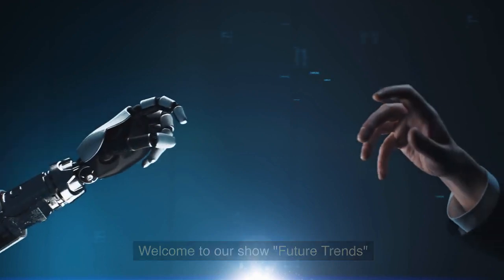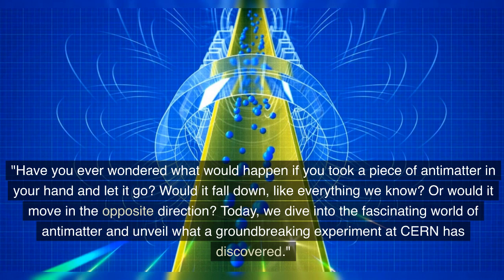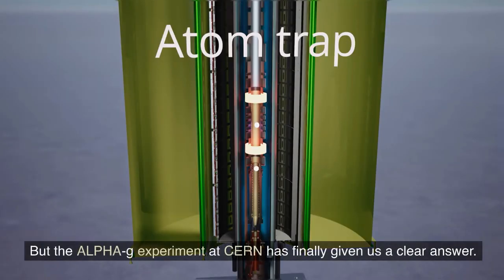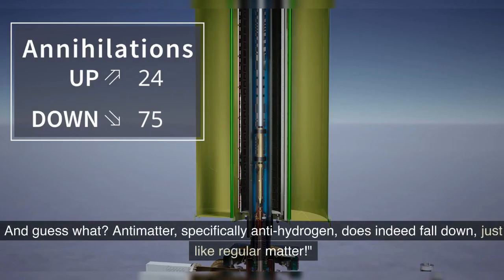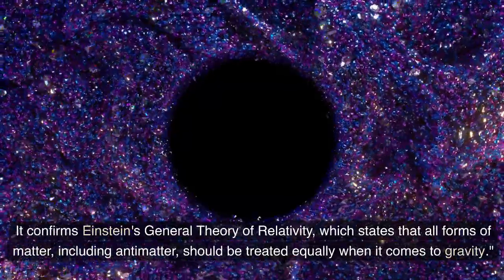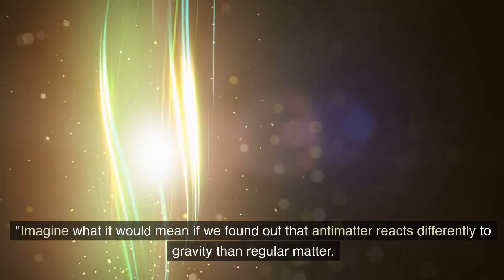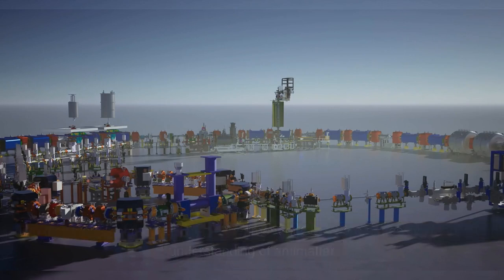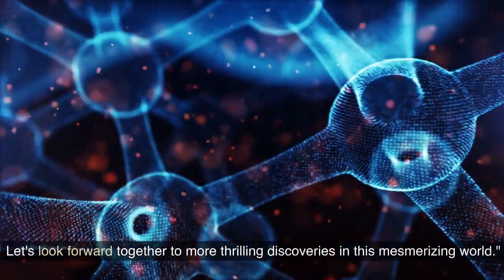"The Mystery of Antimatter: Does it Fall Up or Down?"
Antimatter has intrigued scientists since its discovery in 1932, with many speculating about its behavior in a gravitational field. The ALPHA-g experiment at CERN has recently revealed that antimatter, specifically anti-hydrogen, falls downward like regular matter, confirming aspects of Einstein's General Theory of Relativity. However, the strength of this gravitational attraction compared to regular matter remains an unsolved mystery. Understanding antimatter's behavior is crucial for our comprehension of the universe, and the discoveries at CERN mark a significant step in this journey.